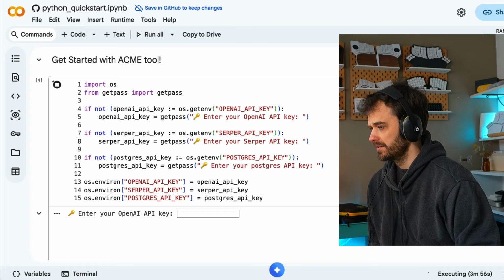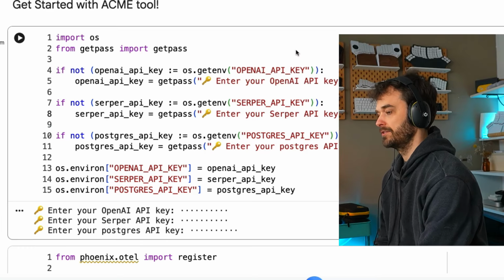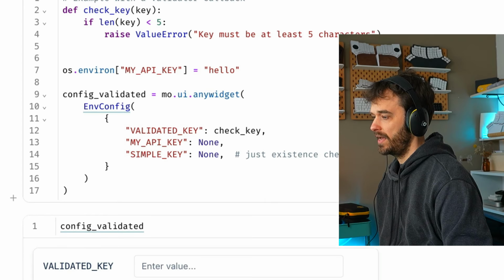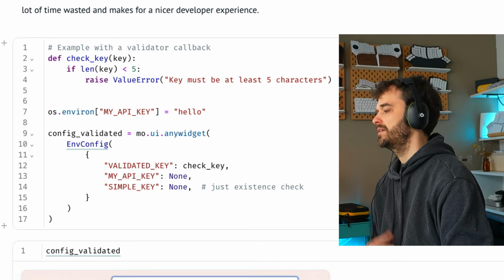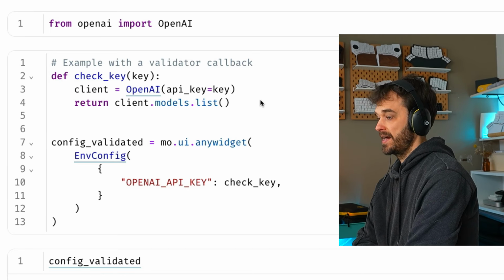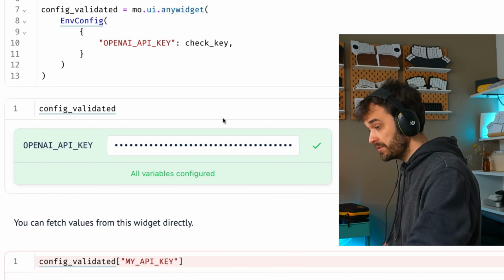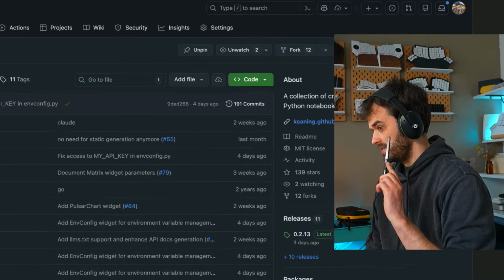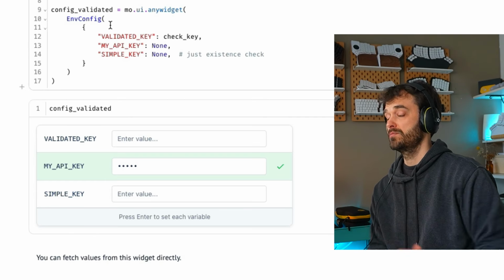How to fix your broken Python demo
This is a public announcement to add devrel professionals out there: please add the right widget to deal with keys in your demos and tutorials!

00:00 The issue
01:47 Enter wigglystuff
04:21 OpenAI demo
06:02 Colab
06:38 One more thing